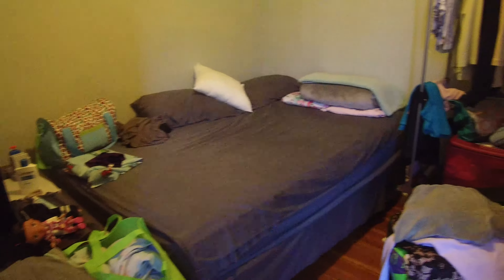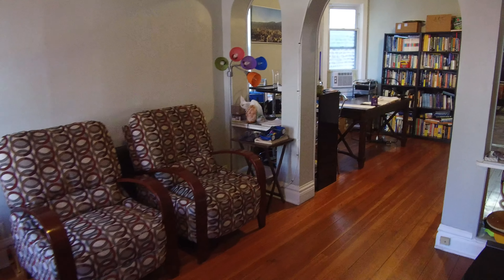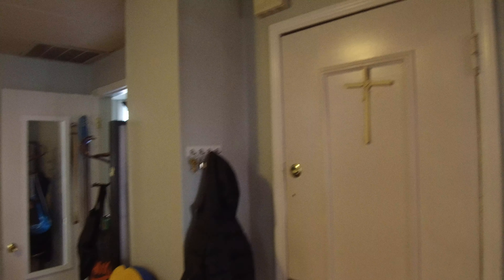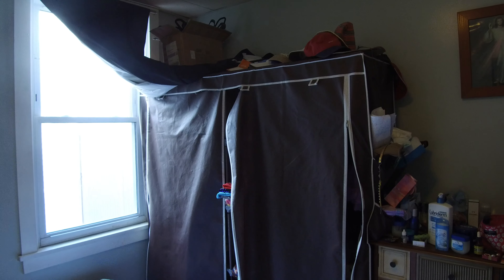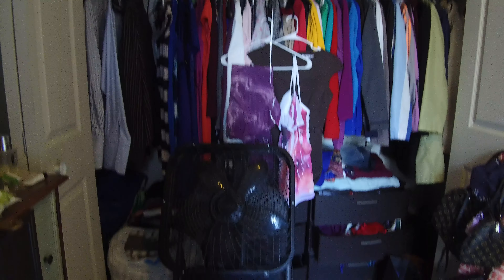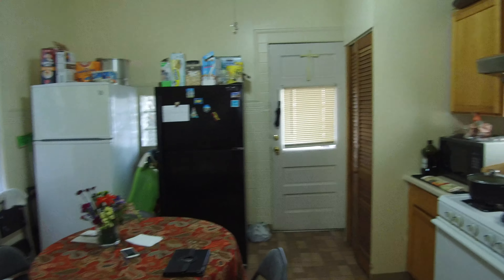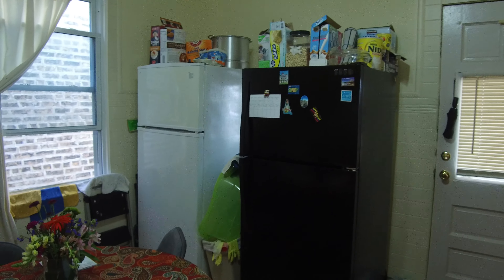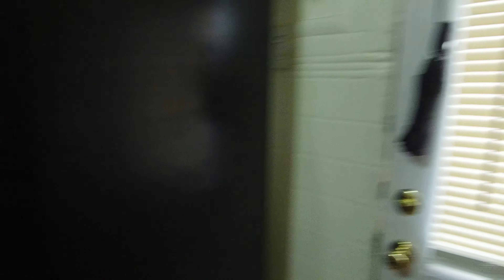Roscoe Vilage 2 bedrooms three flat dining room wood floors